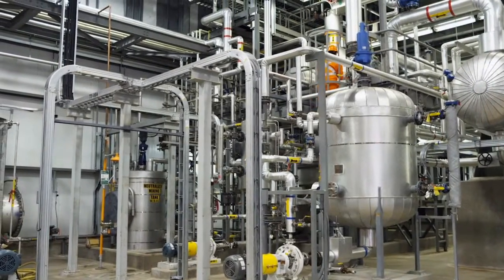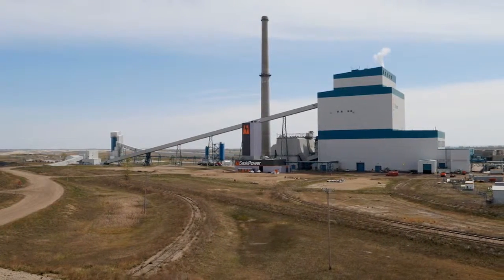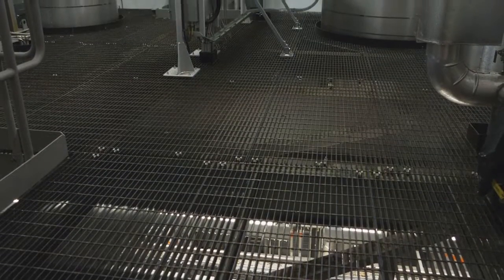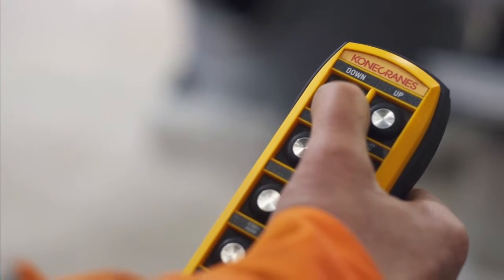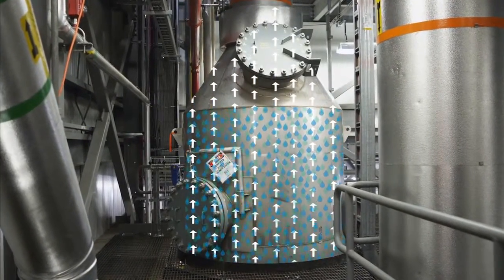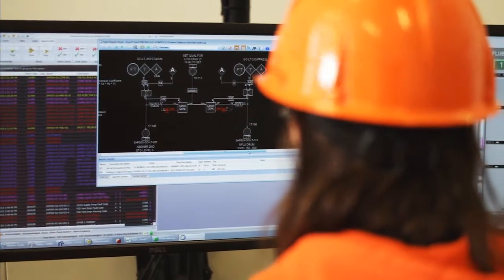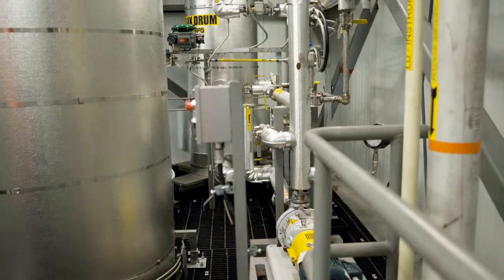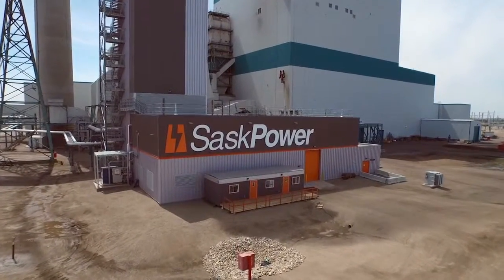SaskPower Carbon Capture Test Facility (CCTF) Tour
This video provides you a virtual tour of the recently opened Carbon Capture Test Facility (CCTF) at Shand Power Station in Estevan, SK. The CCTF was built to provide technology developers with an opportunity to test new and emerging carbon capture systems for controlling carbon emissions from coal-fired power plants.